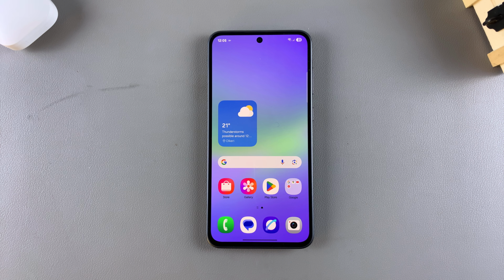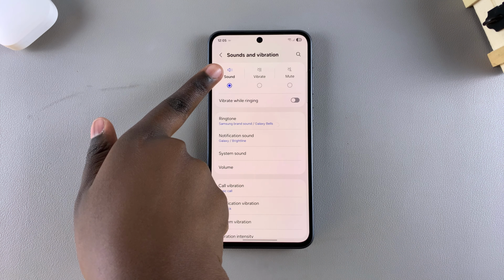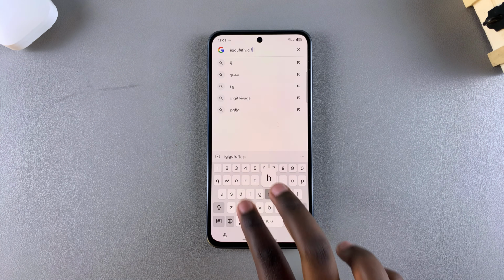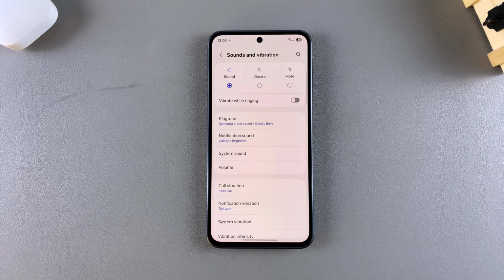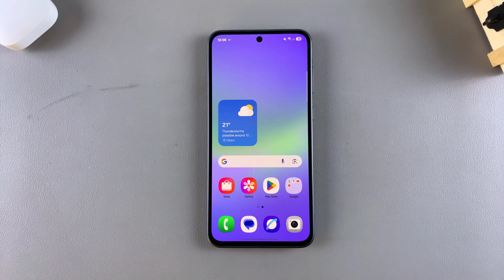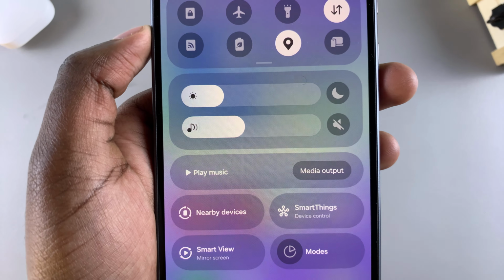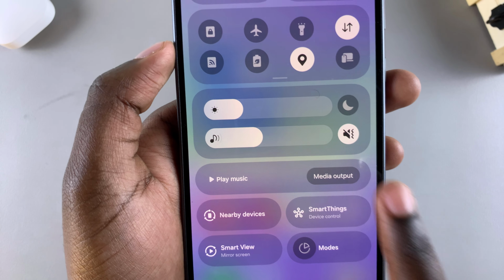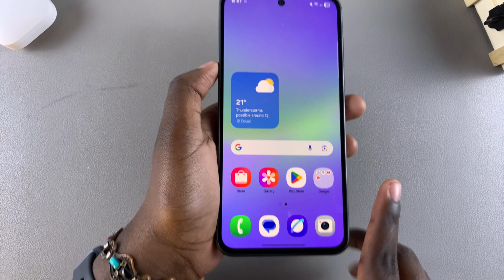How To Mute/Unmute Samsung Galaxy A26/A36/A56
Here's How To Silent Your Samsung Galaxy A26, A36, and A56.

Want to quickly mute or unmute your Samsung Galaxy A26, A36, or A56? 📱 This step-by-step guide shows you exactly how to control your sound settings in just seconds. Whether you need silence in a meeting or want sound back for notifications, we’ve got you covered.

How To Mute Samsung Galaxy A56

Open Settings
Select Sounds & Vibration
Choose Sounds

How To Unmute Samsung Galaxy A56

Open Settings
Select Sounds & Vibrations
Choose Vibrate or Mute

Cell Phone Tripod Adapter